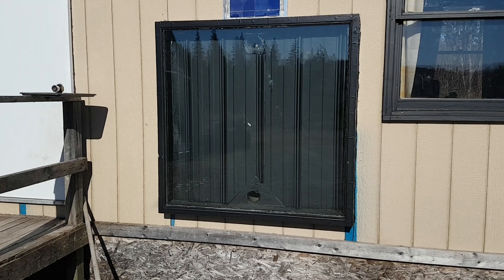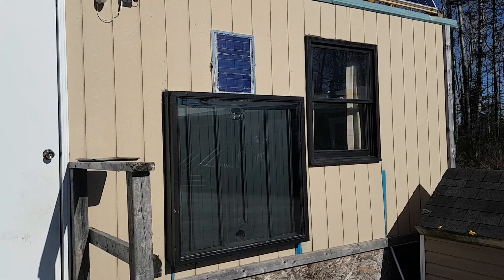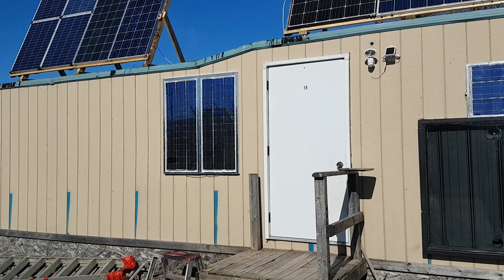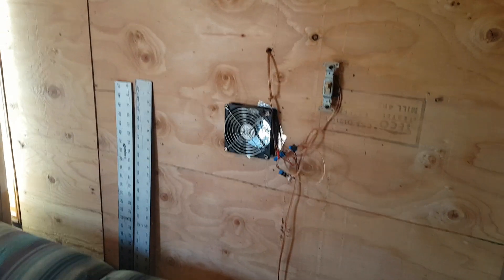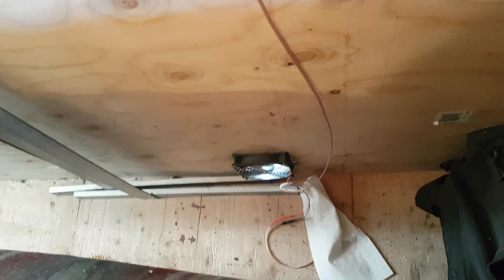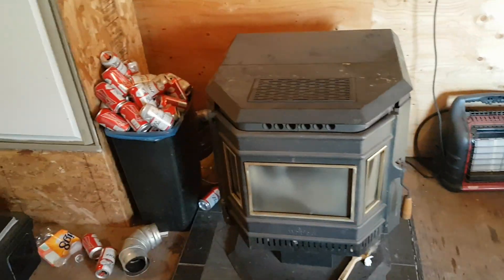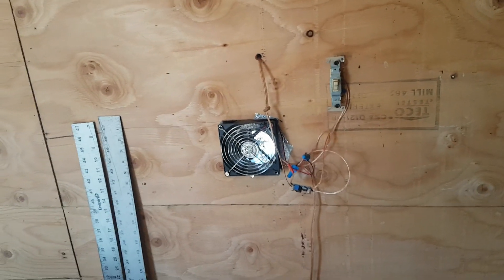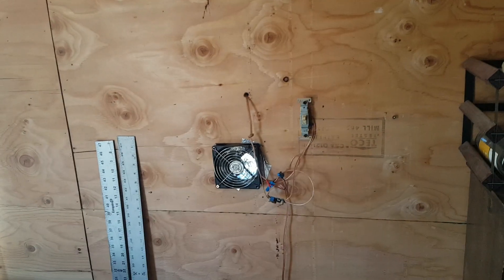diy active solar furnace double pane glass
works good equal to a 1000 watt wall heater great in spring and fall not enough in winter but free is free